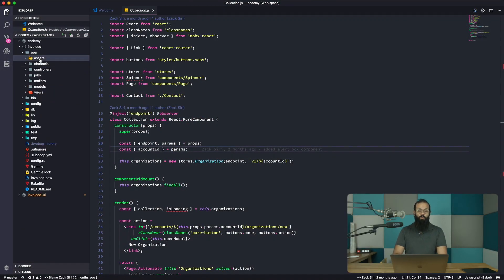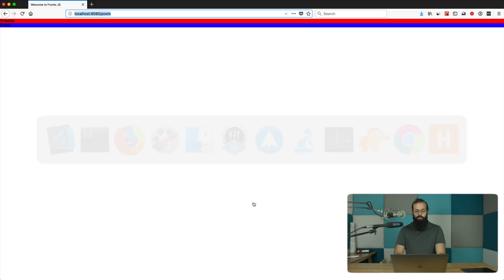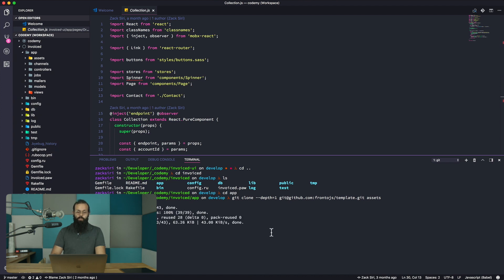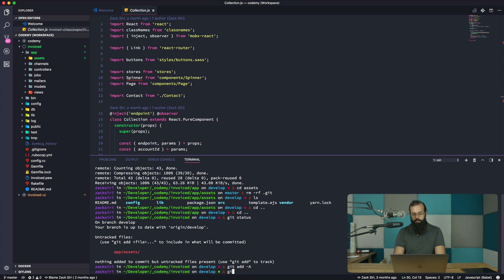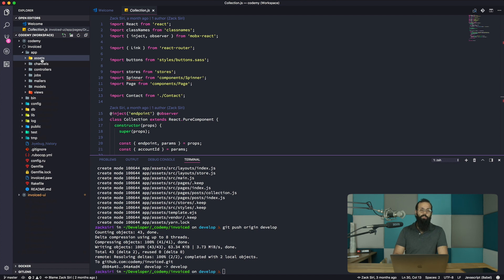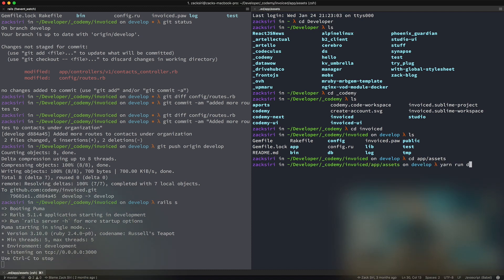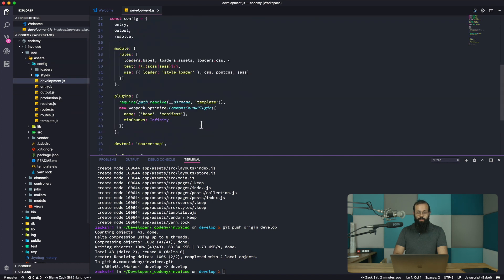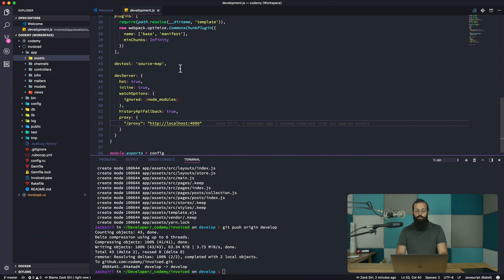React Intermediate: Cloning Fronto Template - [002]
In this episode we setup our new development environment with fronto template. We start by cloning the template into our rails app and proceed to booting up the dev server.